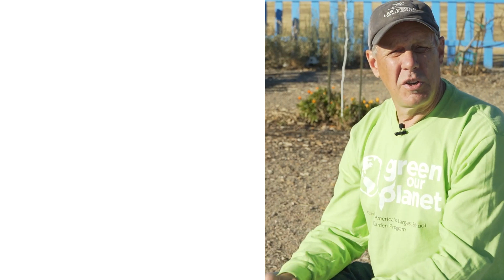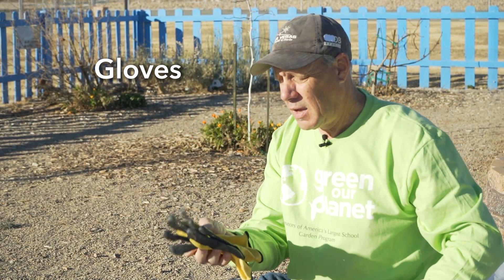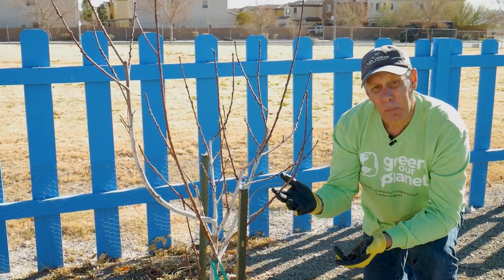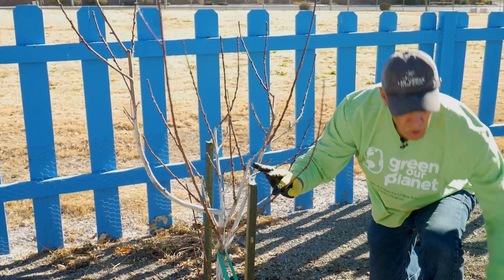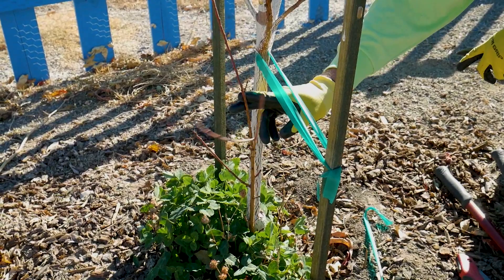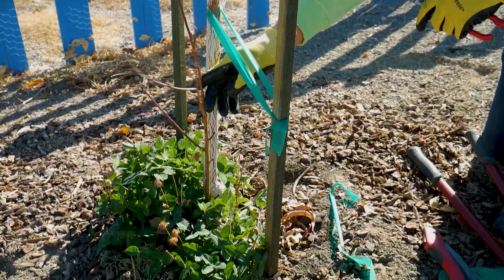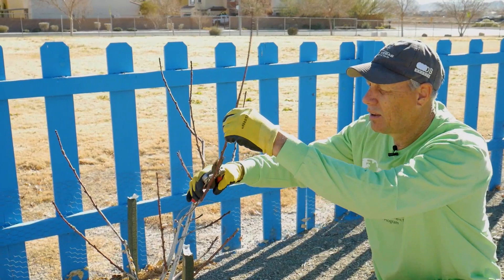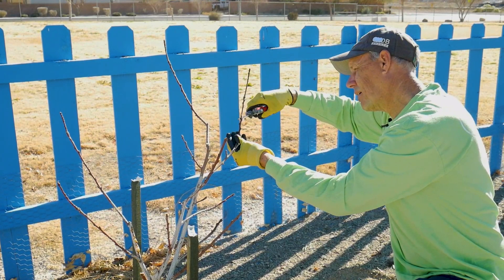How to Prune Nectarine and Peach Trees